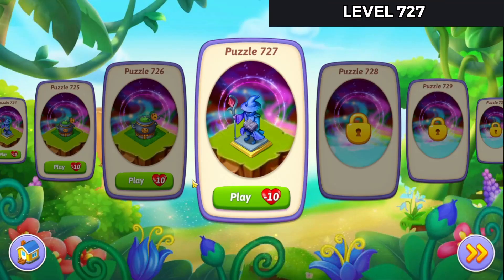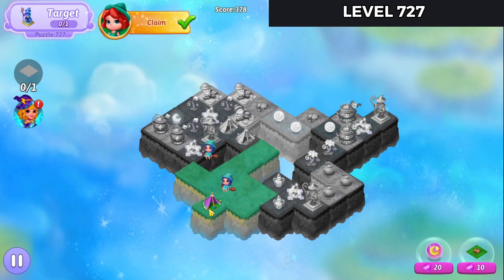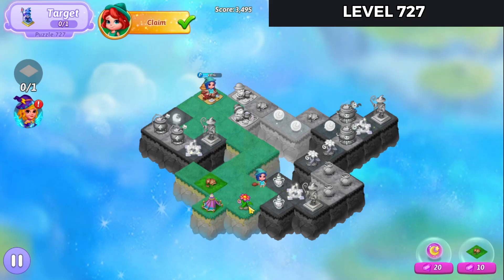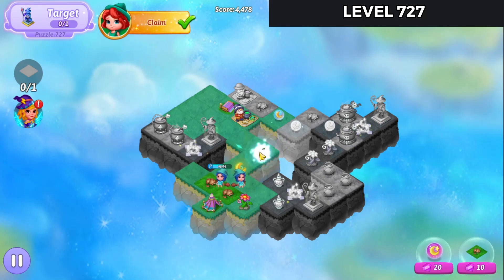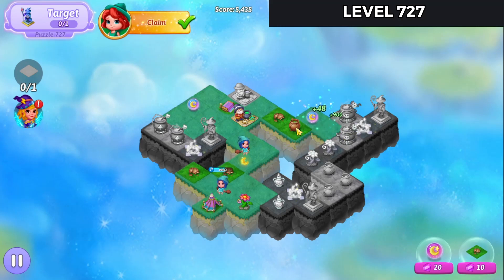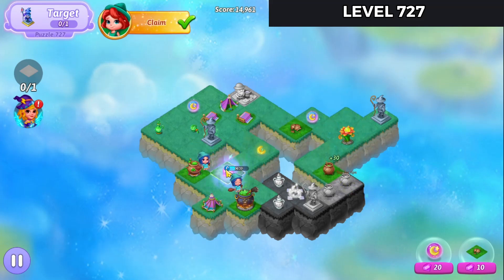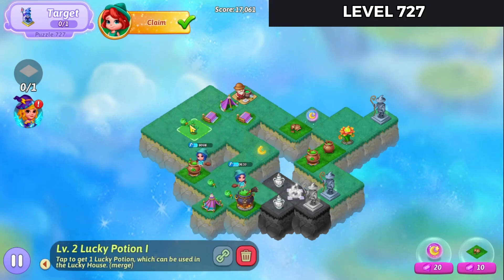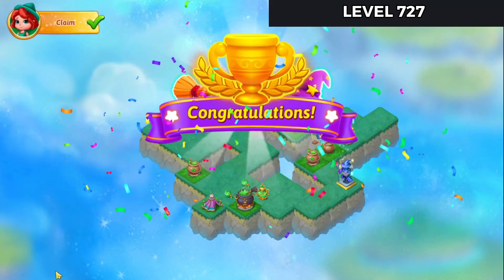Merge Witches | Level 727 | With Trophy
In this video I'll show you how I got my first win of level 727  Merge Witches.

Happy Merging

Merge Dragons Friend Code:  BUWAOGZUCP
Merge Witches Friend Code: PCZDUAEXEC
Merge Magic Friend Code: CDHCCDAVUU